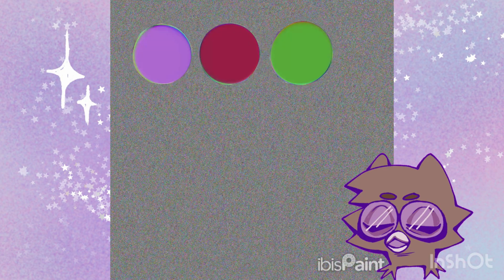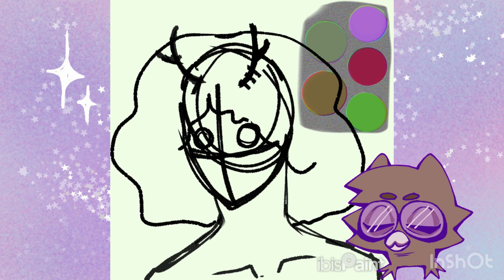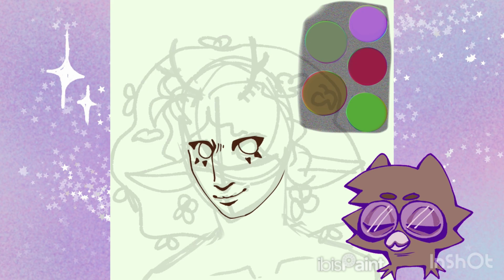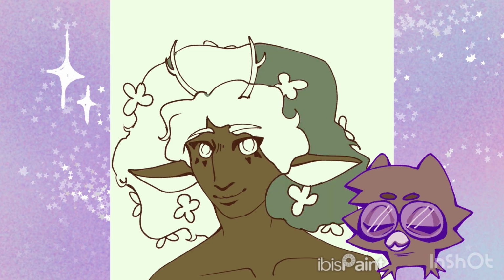Random Color Challenge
Using random colors to produce drawings. :3